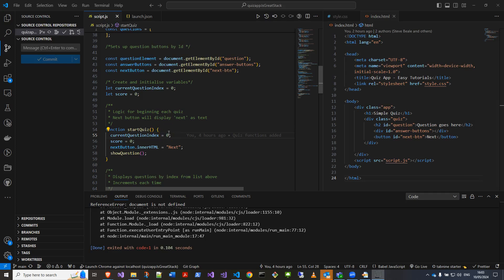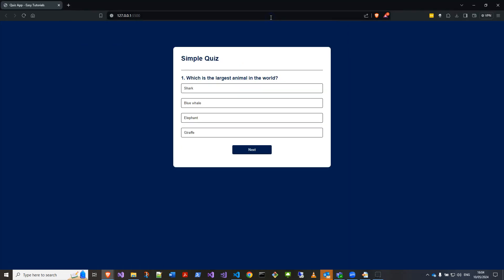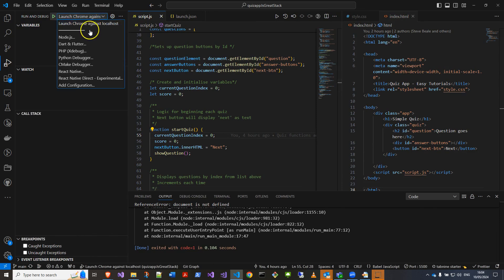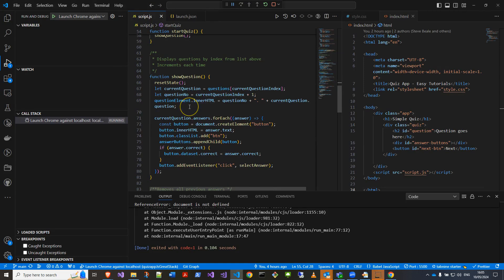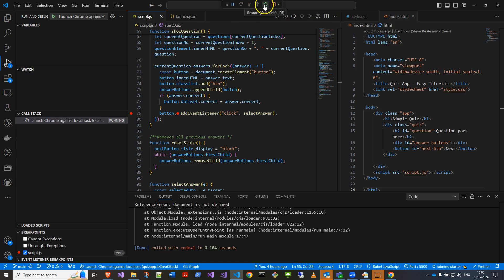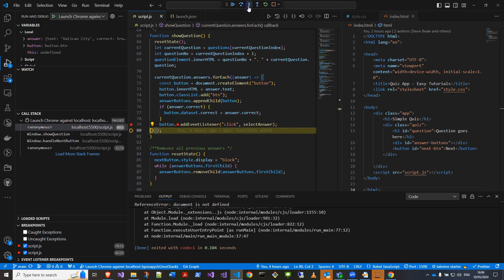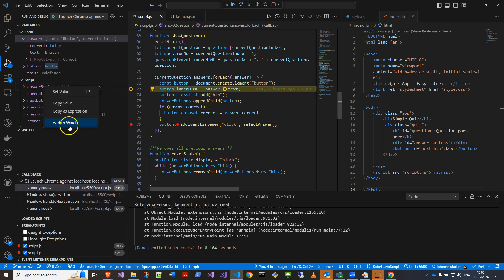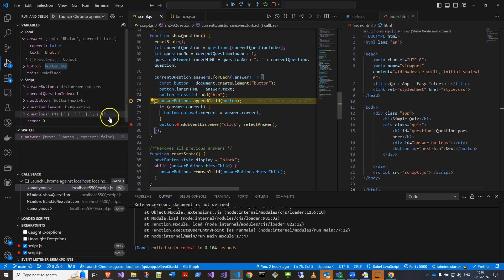DEBUG JavaScript NOW! Easy Tutorial for Visual Studio Code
Cheers,
Steve